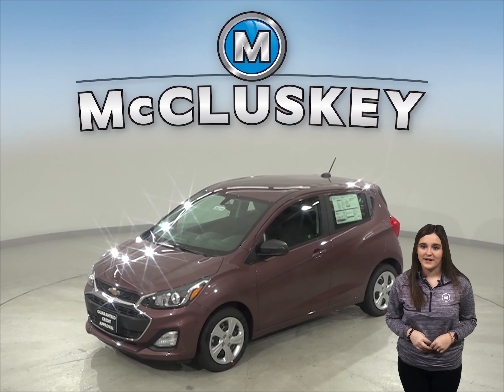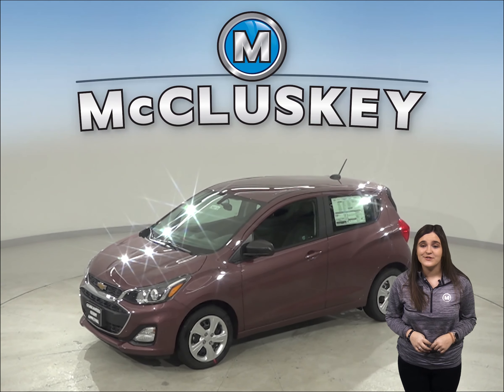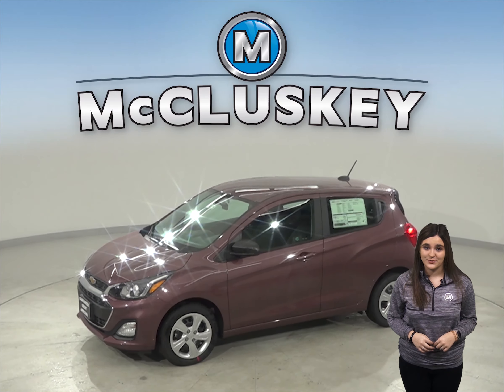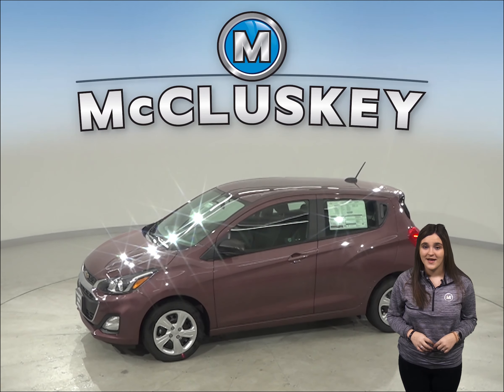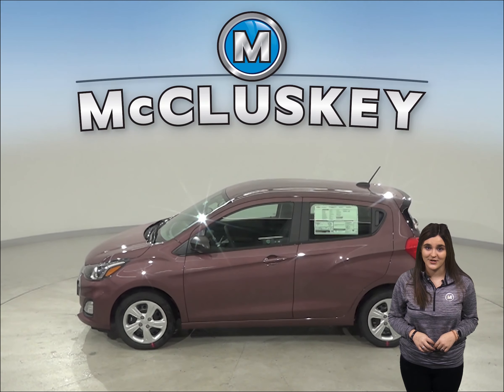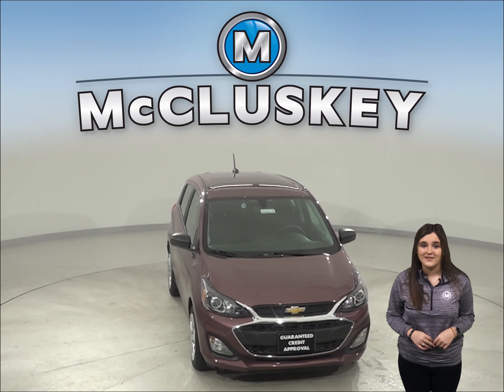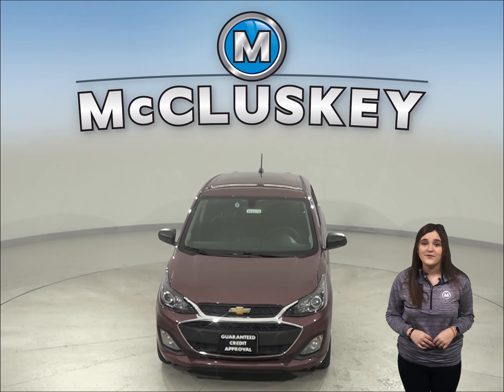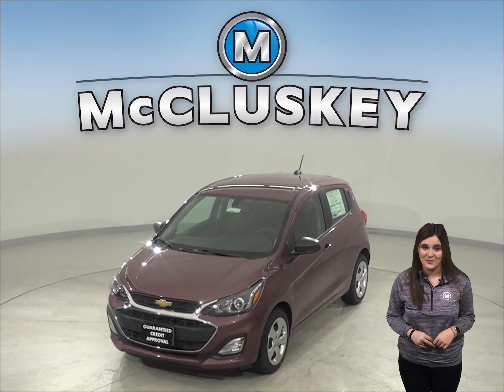202278 New 2020 Chevrolet Spark Test Drive, Review, For Sale -